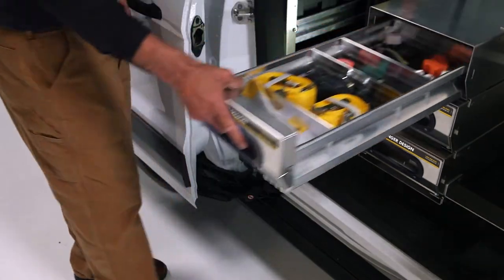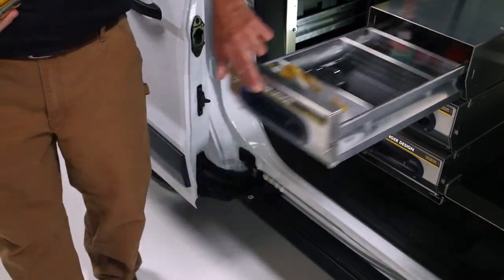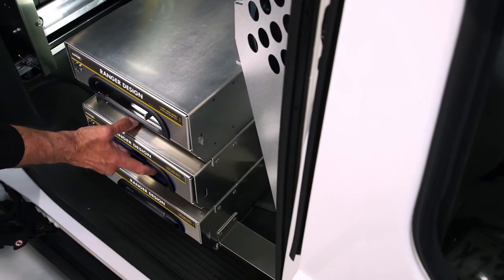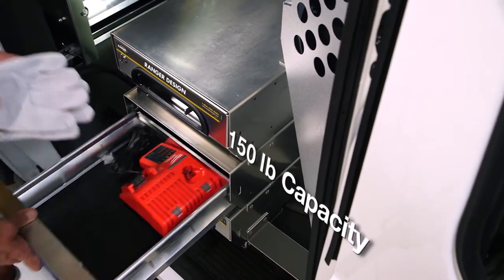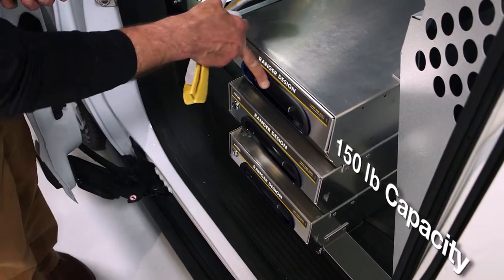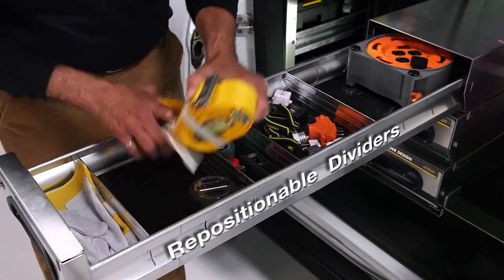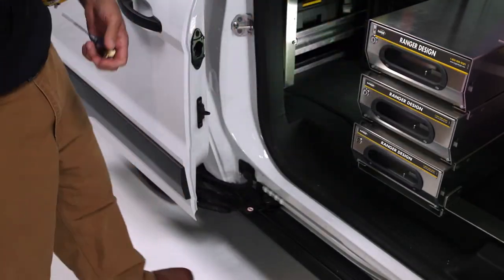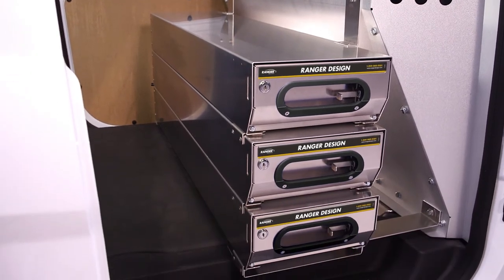Van Tool Drawers by Ranger Design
Ranger manufactures a variety of tough and quiet van drawer systems and storage modules. These van tool drawers feature a secure lock and a thumb latch, manufactured using top quality components.

These van drawers have a capacity of 150 lbs each. Avoid the frustration of drawers that jam, sag, and don’t latch properly with this well designed system.

The repositionable dividers allow you to keep your tools well organized for maximum efficiency.

Ranger Van Tool Drawers give you easy access without having to climb in your van!

Or call our friendly staff at 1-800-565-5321.